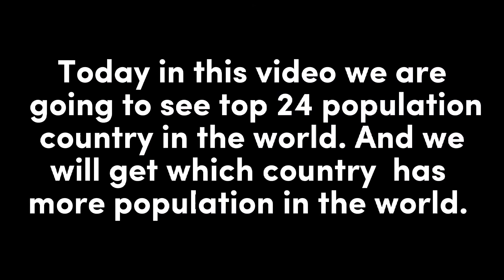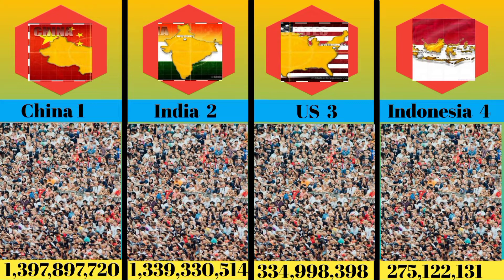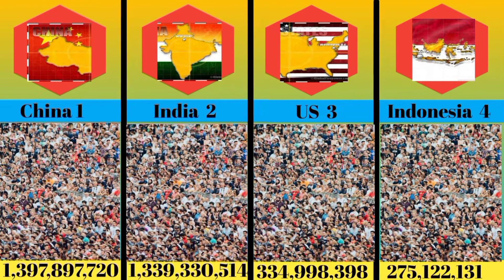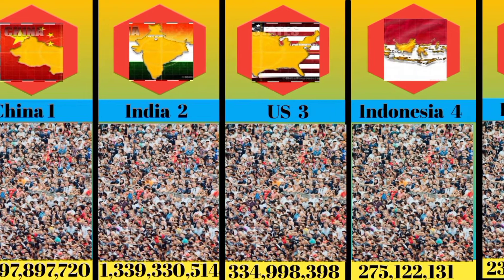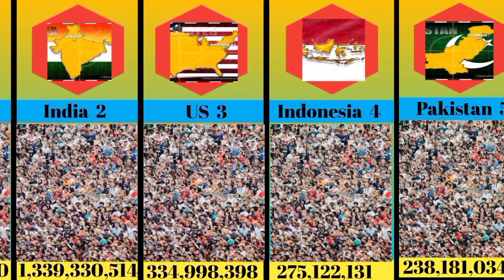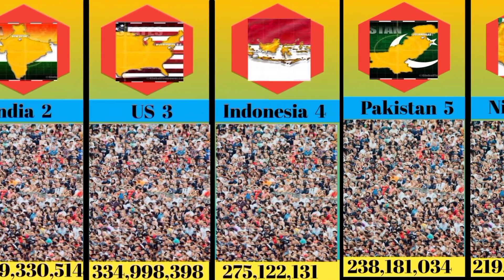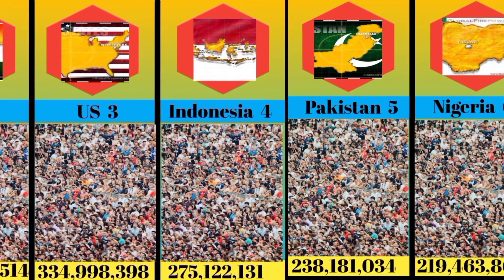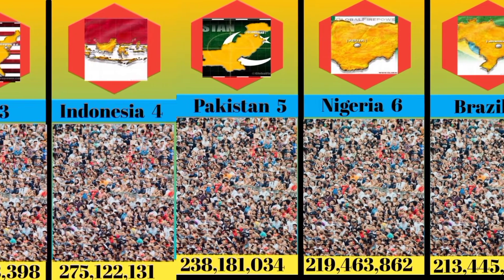Top 24 Most population country in the world | Country Population comparison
About this video:- Top 24 Most population country in the world | Country Population comparison | Population comparison

Your queries 👇

Top 24 Most population country in the world
Country Population comparison
Population comparison
Comparison video
Population of country comparison video
Most population country comparison video
Top country population comparison video
population growth
india population
world population
top 10 country population
country comparison
population comparison
nigeria population
china population
top 10 population ranking,comparison
population by country
comparison video
japan population
country comparison by population
country size comparison
country population comparison 2022
country population size comparison
population 2100
world population ranking by country